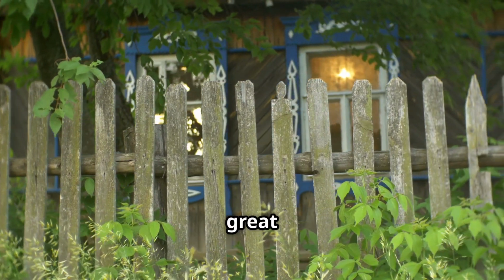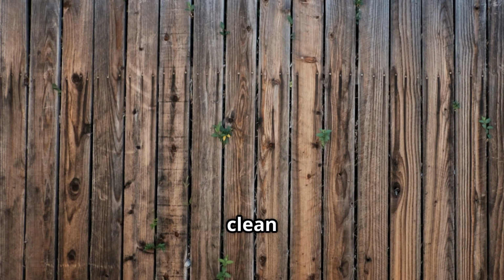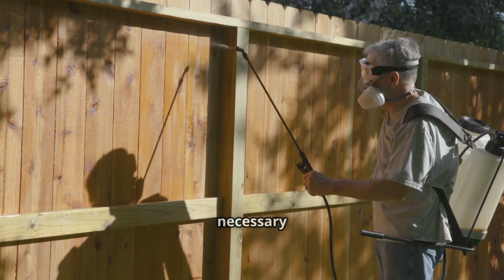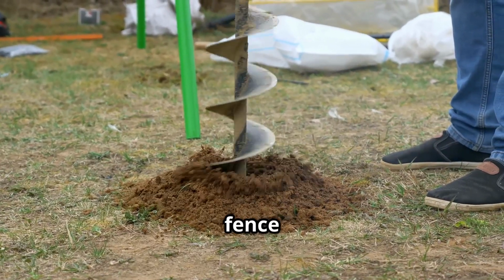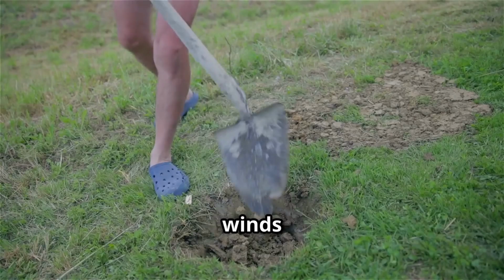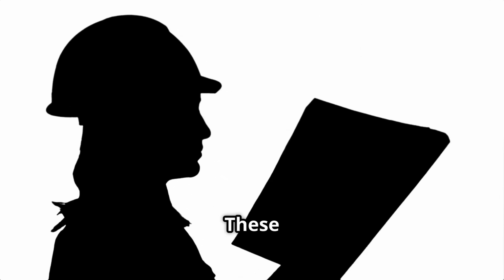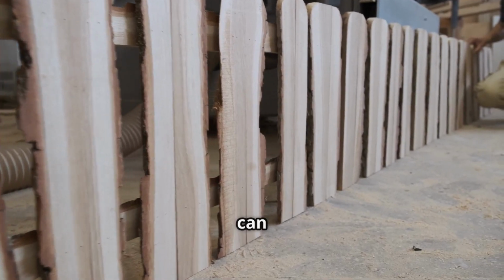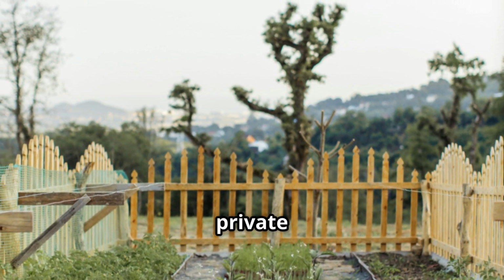🔨 How to Build a Wooden Fence From Scratch (Step-by-Step DIY Guide for Beginners)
🔨 Build a Wooden Fence From Scratch – Step-by-Step DIY Tutorial!

Ready to upgrade your backyard with a sturdy, great-looking wooden fence? In this video, I’ll walk you through everything you need to know to build a wooden fence from scratch — even if you’re a beginner!

✅ In This Video You’ll Learn:

What materials and tools you need

How to plan and measure your fence layout

Digging and setting fence posts the right way

Attaching rails and pickets for durability and looks

Tips for weatherproofing and long-term maintenance

Whether you're adding privacy, boosting curb appeal, or securing your yard, this DIY fence project is totally doable with the right guidance.

Chapters:
00:00:00 The Beauty and Benefits of Wooden Fences
00:05:06 Wood Selection and Material Gathering
00:05:37 Outlining Your Fence Line
00:05:58 Creating Sturdy Post Holes
00:06:18 Placing Your Fence Posts
00:06:42 Attaching the Fence Panels
00:07:06 Avoiding Fence-Building Mistakes
00:10:19 Maintaining Your Wooden Fence
00:10:47 Building Your Dream Fence, One Step at a Time